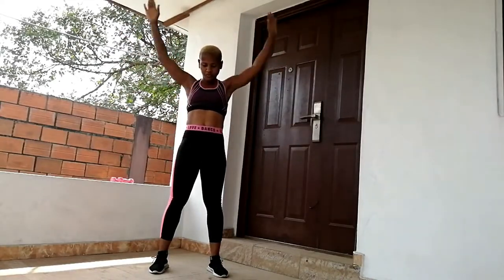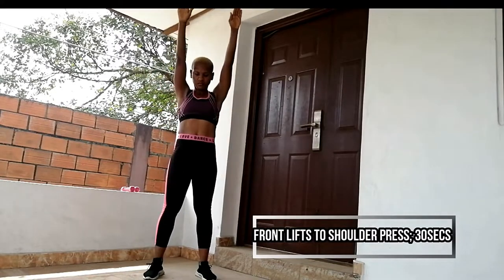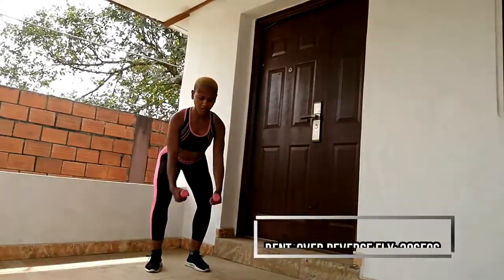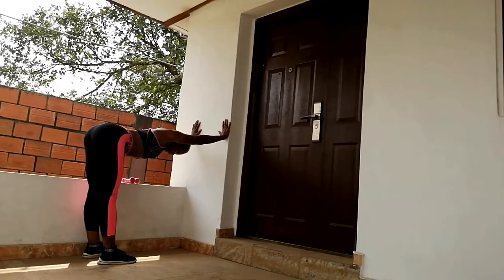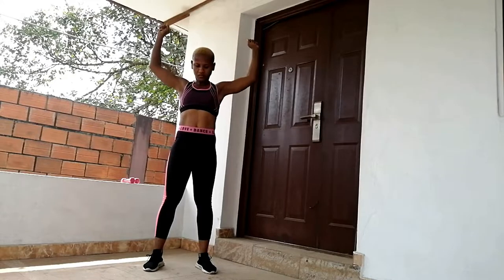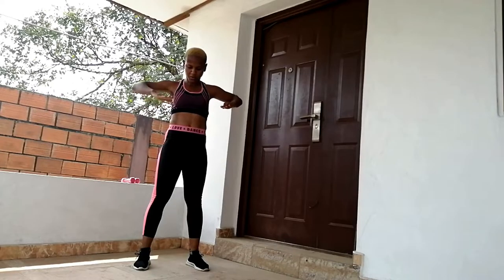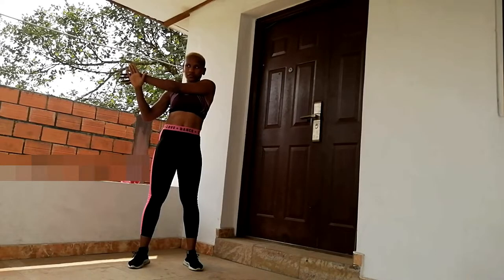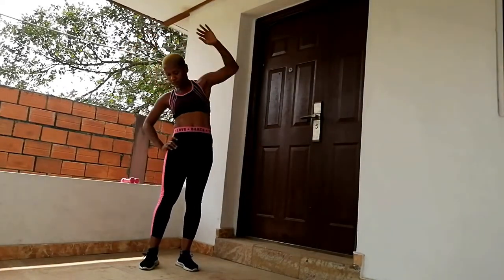Arms Toning Workout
I got so many request to create a more lengthy Arm workout after my first 5mins Arm Workout so here it is. If you need to tone up your arms, you don't need to go to the gym to do that, just Incorporate this 10mins Arm routine to your daily routine and watch the flabbiness disappear.

🔅🔆All Fitness and Health video uploads in this channel are only for general and informational purposes and should not be construed or mistaken as substitute for professional medical or fitness advise. You agree to use the information in these videos at your own risk as this channel is not responsible for any harm. Always consult your doctor, coach or dietician before starting any fitness or weightloss program.